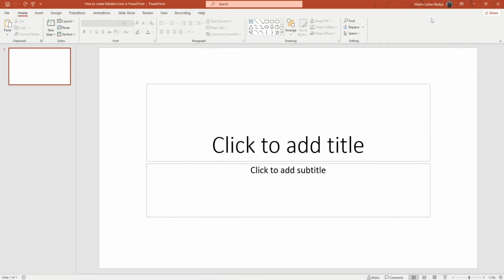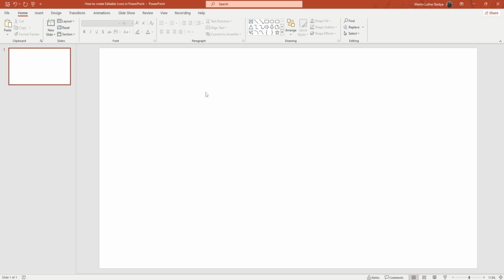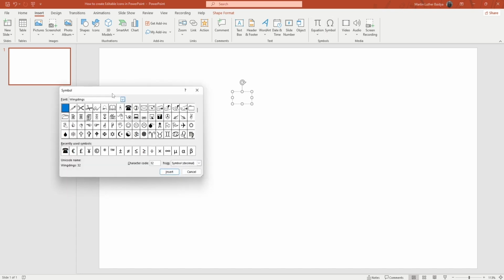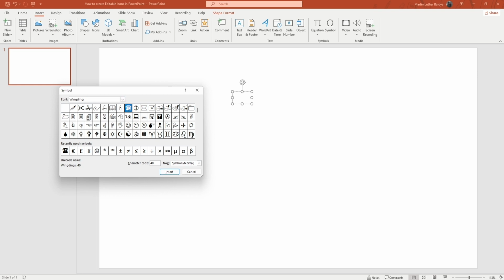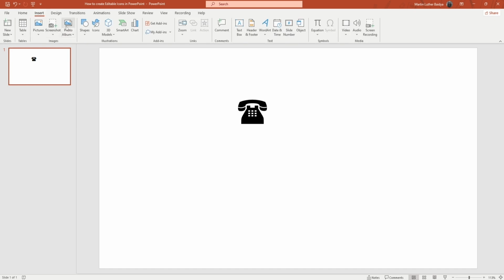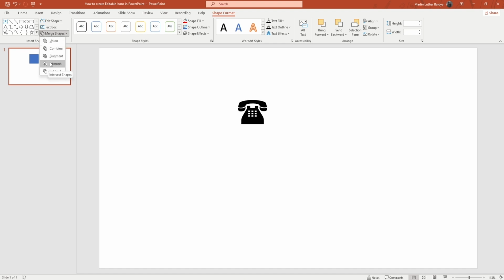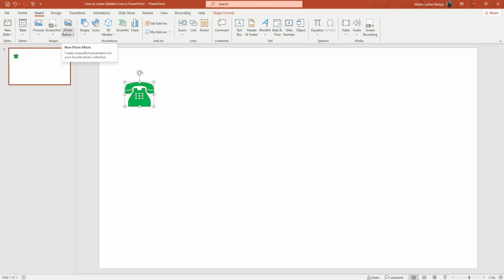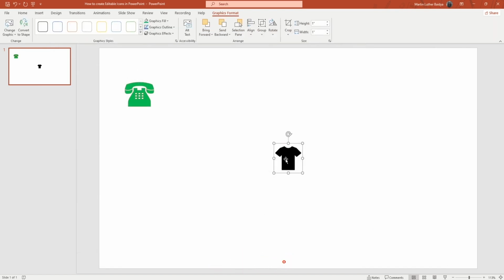How To Create Editable Icons In PowerPoint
Are you tired of using the same boring icons in your presentations? Say goodbye to static images and hello to editable icons created right in PowerPoint! In this video, I'll walk you through a step-by-step tutorial on how to easily create and customize your own icons using the power of PowerPoint. Whether you're a business professional, educator, or designer, this technique will revolutionize the way you present information. Don't settle for generic icons anymore - learn how to make them truly yours with just a few clicks. Join me and unlock a world of endless possibilities for your presentations today!